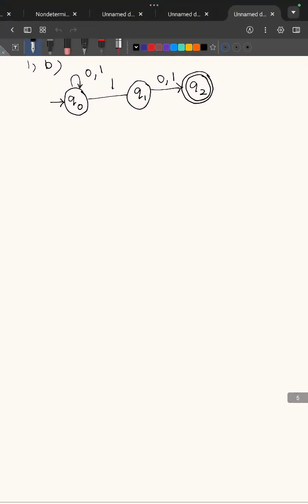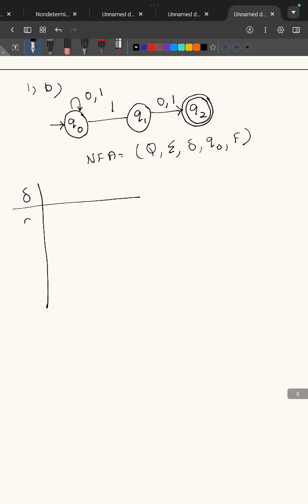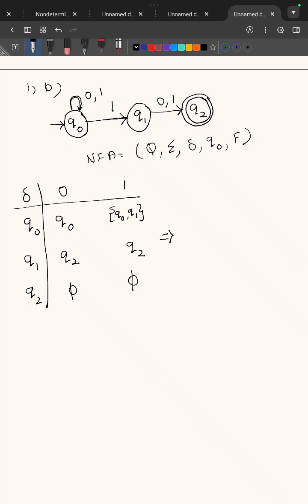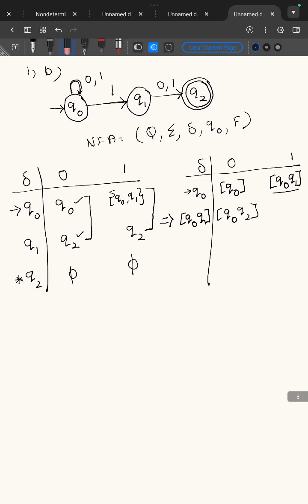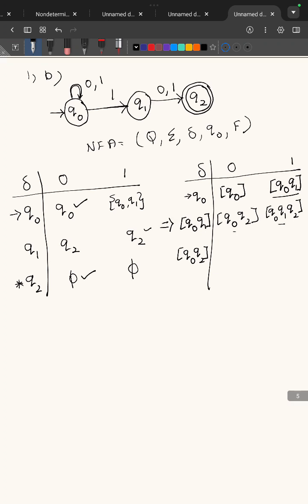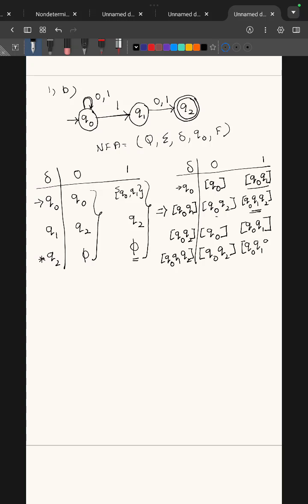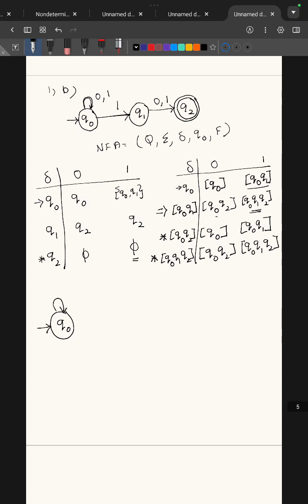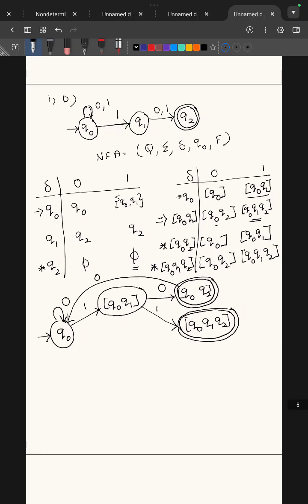model QP 1 b BCS503